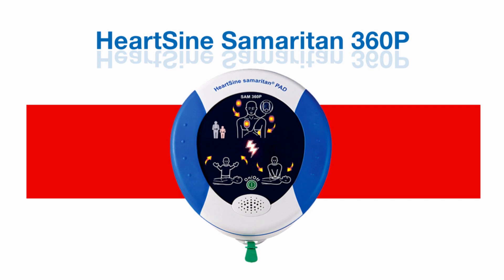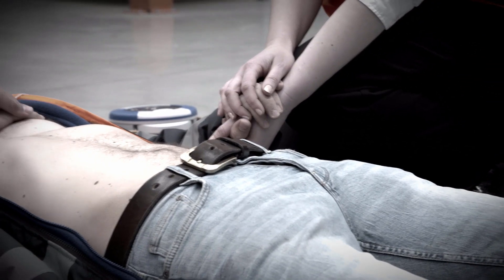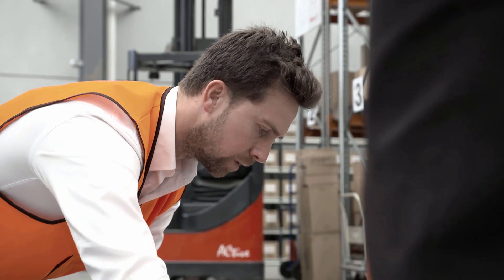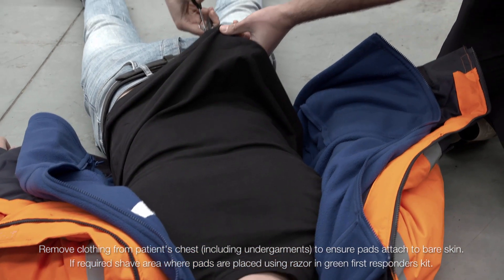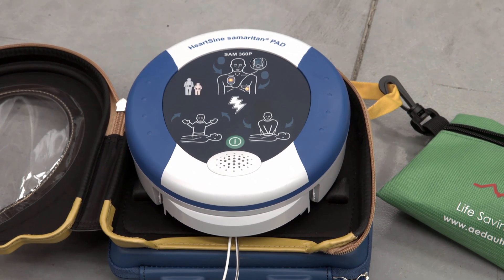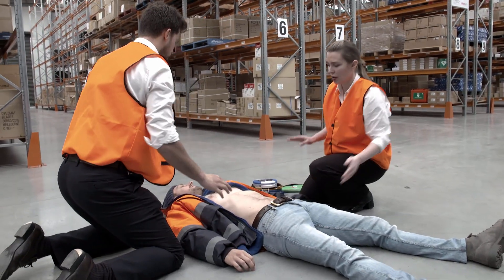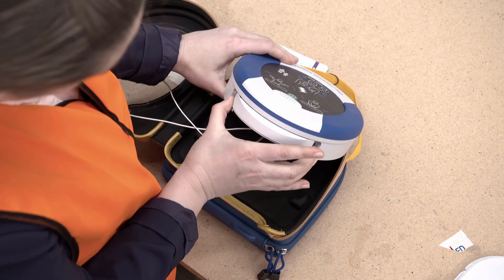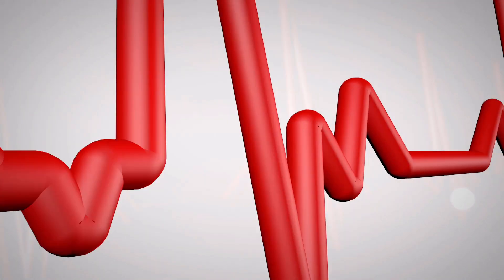How to use the Heartsine 360P Defibrillator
The Heartsine 360P has been designed for ease of use. This exceptionally rugged, aircraft compliant defibrillator is simple and easy to operate.